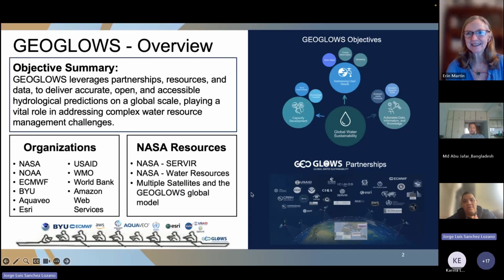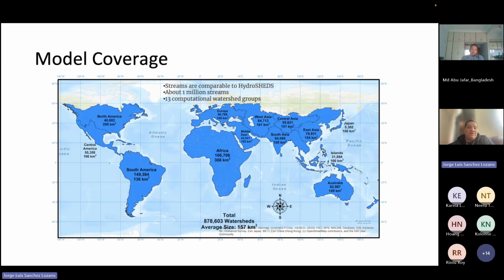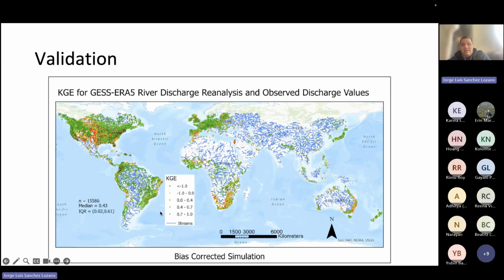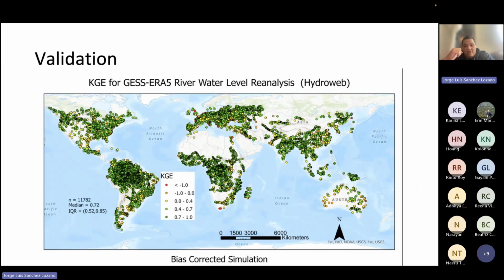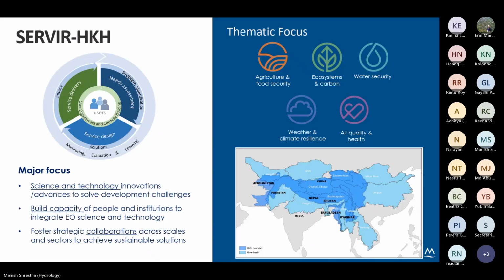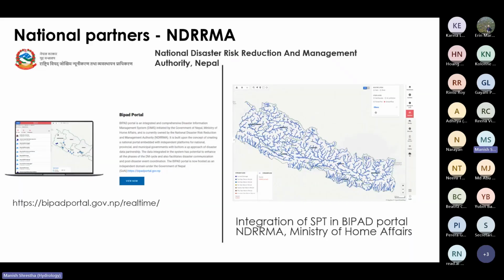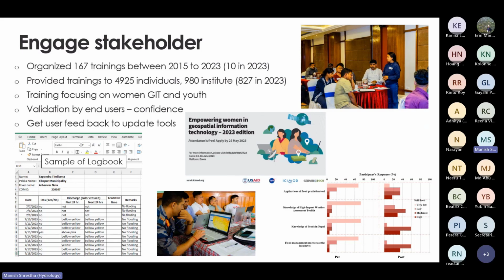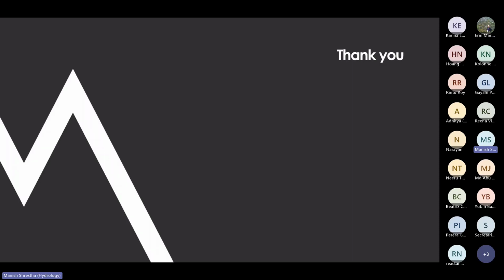Innovations in hydrological predictions: GEOGloWS updates, applications, and use cases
Explore key insights from our EOTEC DevNet Asia & Oceania Flood Working Group meeting on April 18, 2024. The presentations showcased the enhanced capabilities of the forthcoming version of GEOGloWS and discussed its practical applications across the region.

Presented by:
Jorge Luis Sanchez Lozano (Brigham Young University) on global updates to GEOGloWS
Manish Shrestha (ICIMOD/SERVIR HKH) on uses of GEOGloWS in the Hindu Kush Himalaya region